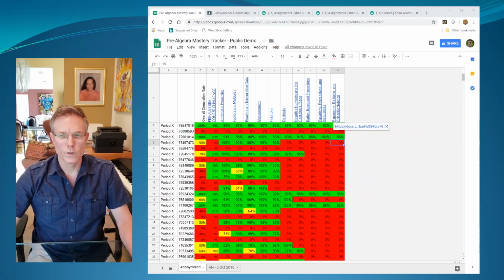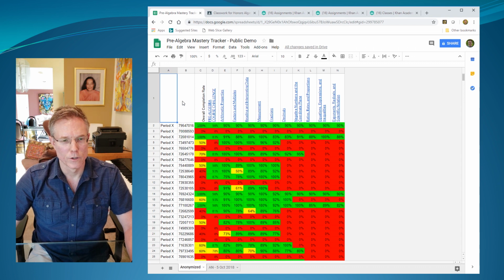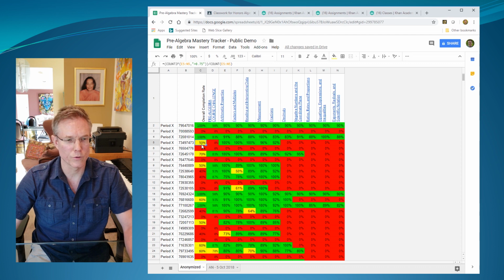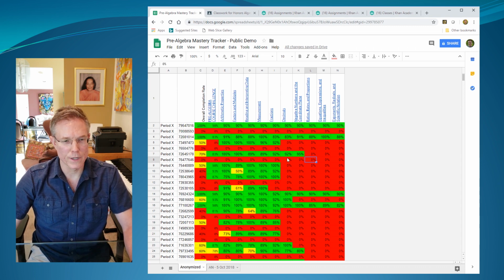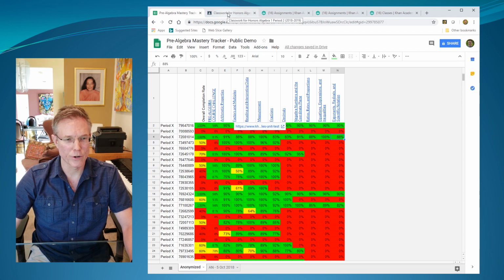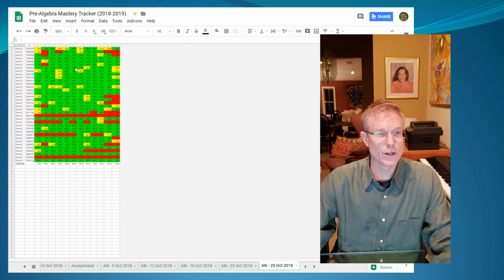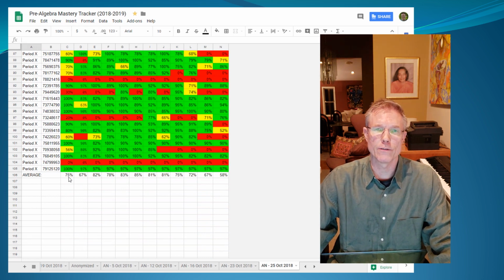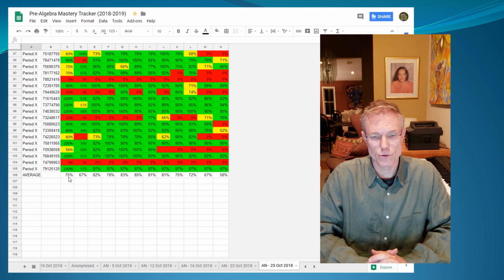Pre-Algebra Mastery - Part 1 of 2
In Part 1 of 2 of this video, I make a case for using an approach I developed for efficiently and effectively helping Algebra 1 students develop and document their mastery of pre-algebra skills. I show evidence of success from the results of my own students using this system. (In Part 2, I reveal the technicalities of how I implemented this system.)

Additional resources are listed in the description for Part 2 of this video.